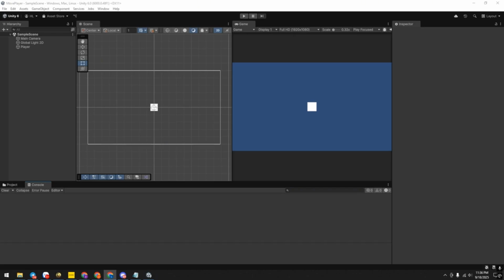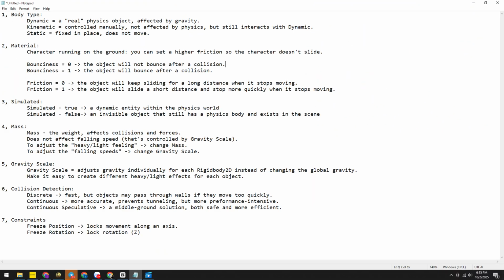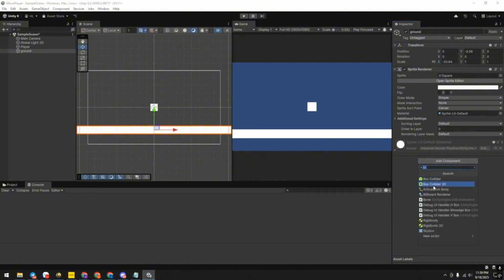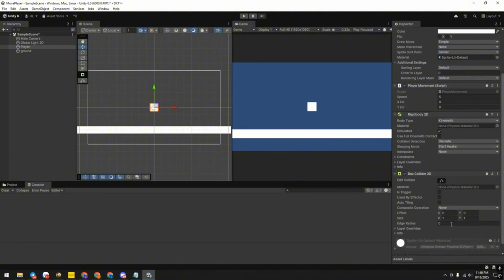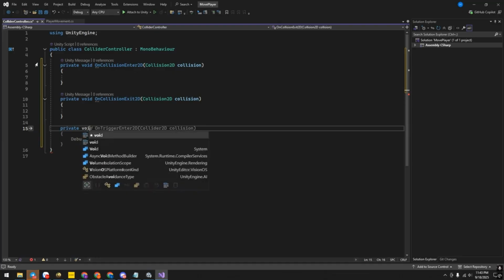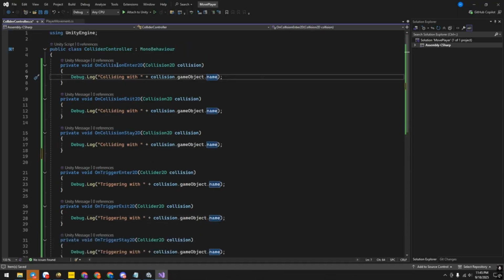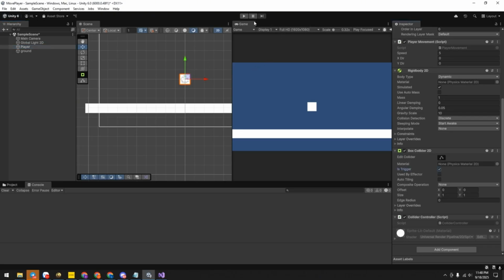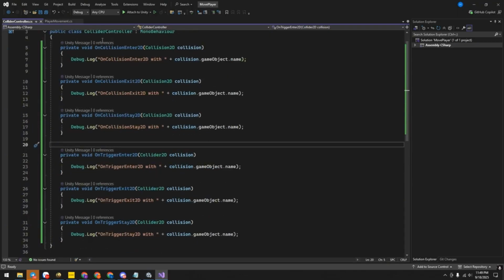Unity Tutorial for Beginners: Collisions and Triggers in Unity 2D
Welcome to this Unity 2D tutorial for beginners!
🎮 In this video, you’ll learn how to handle collisions and triggers in Unity 2D step by step. We’ll go through OnCollisionEnter2D, OnCollisionStay2D, OnCollisionExit2D, and also OnTriggerEnter2D, OnTriggerStay2D, OnTriggerExit2D, so you can fully understand how physics interactions work in Unity.

By the end of this tutorial, you’ll know:
✅ The difference between Collisions and Triggers
✅ When to use OnCollision vs OnTrigger
✅ How to detect and manage physics interactions in Unity 2D
✅ Practical tips for building your own 2D games

Whether you’re making a platformer, action, or puzzle game, mastering Unity 2D collisions will make your gameplay smoother and more fun! 🚀